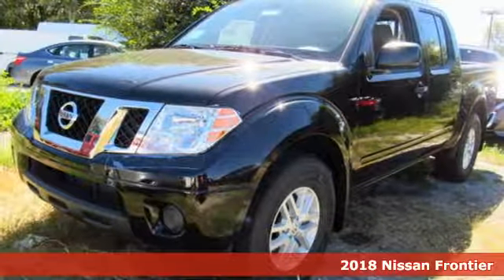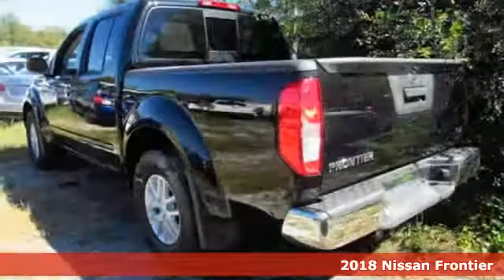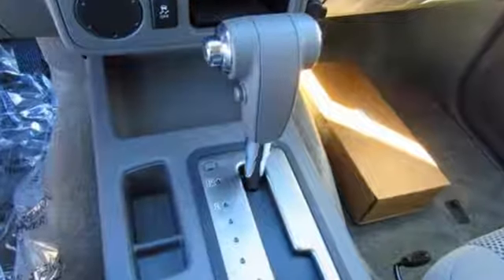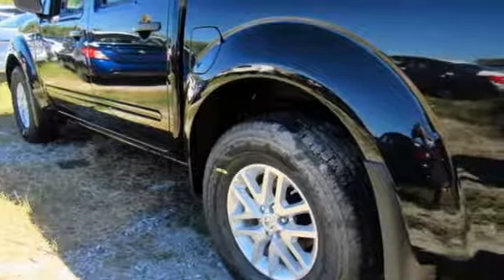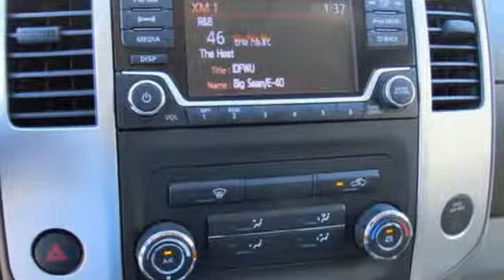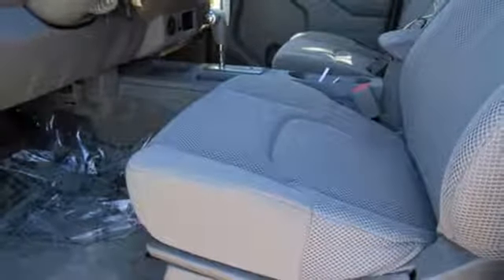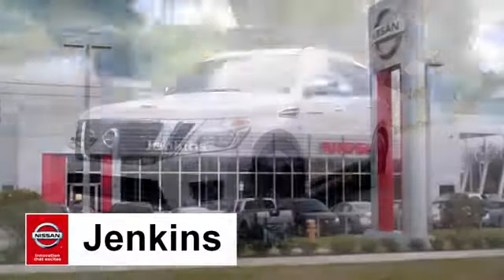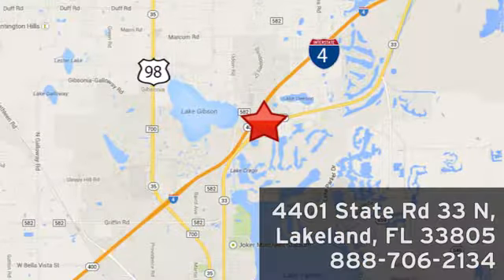New 2018 Nissan Frontier Lakeland FL Tampa, FL 18F11 - SOLD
Year: 2018
Make: Nissan
Model: Frontier
Trim: Crew Cab 4x2 SV V6 Auto
Engine: 3.9 L V6 Cyl.
Color: Magnetic Black
Stock #: 18F11
VIN: 1N6DD0ER2JN704473
*Bluetooth* This 2018 Nissan Frontier SV V6 is Magnetic Black. This Nissan Frontier SV V6 comes with great features including: Bluetooth, Satellite Radio, Keyless Entry, and Tire Pressure Monitors . Buy with confidence knowing Jenkins Nissan has been exceeding customer expectations for many years and will always provide customers with a great value! NEW NISSAN SAVINGS - Must Finance with NMAC. Online pricing includes all Nissan Rebates and up to $1,000 Owner Communication Incentive. Online discounts apply to retail purchase. Vehicles must be in stock. LEASES may vary. OUT OF STATE pricing may vary due to rebate variances. Sales Tax Title License Fee Registration Fee Finance Charges and $899 Dealer Fee are additional to the advertised price. We make every effort to have accurate pricing but occasionally mistakes occur. Please call if you have any questions. Current pricing Valid through 10.31.17

Address:
401 State Rd 33 N